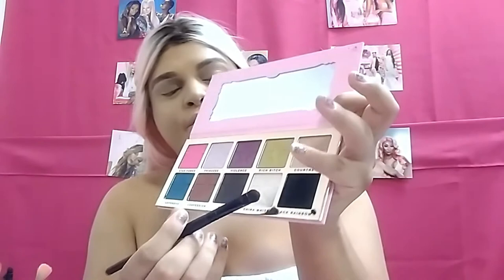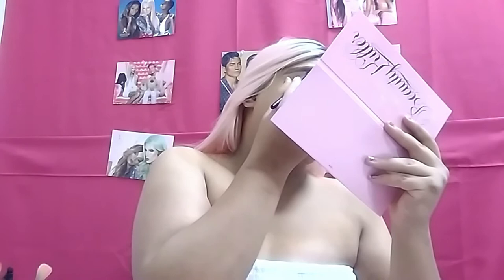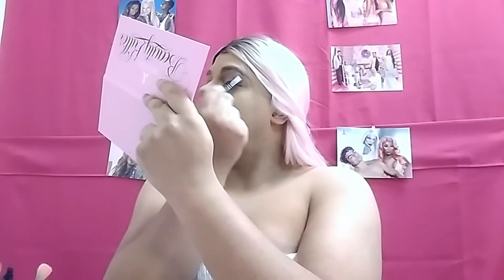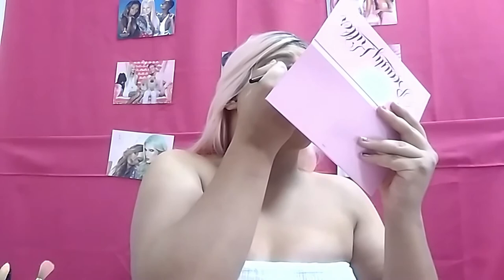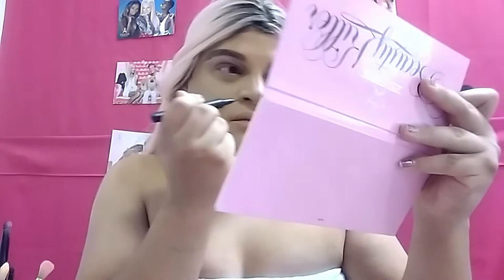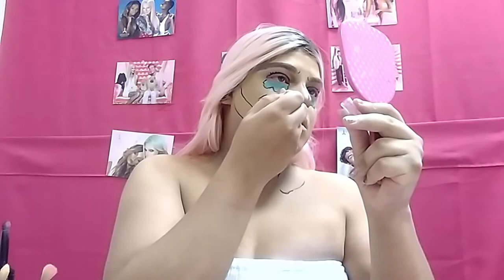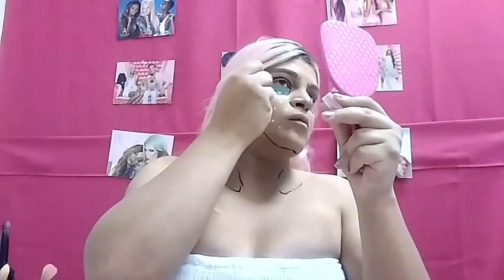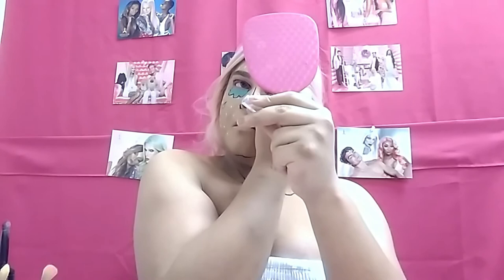NYX FACE AWARDS - BARBIE POP ART MAKEUP - ENTRY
FACEBOOK PERSONAL- KENDALL REYES LUNA
FACEBOOK FAN PAGE- KENDALL FIERCE
FACEBOOK FAN PAGE- BARBIE FIERCE